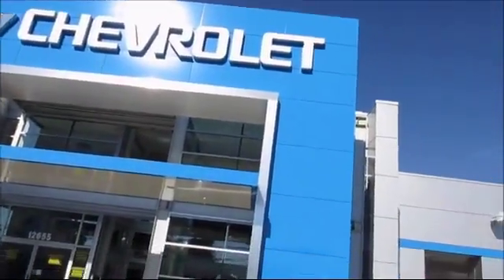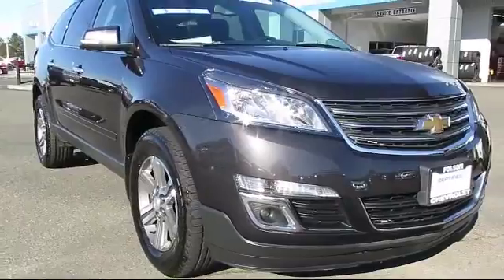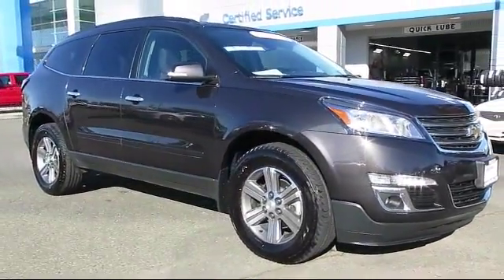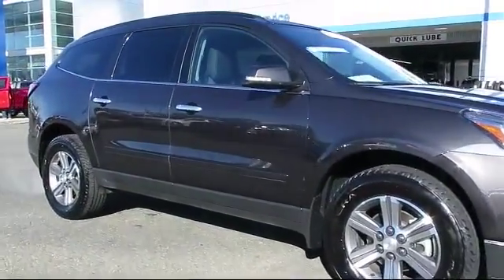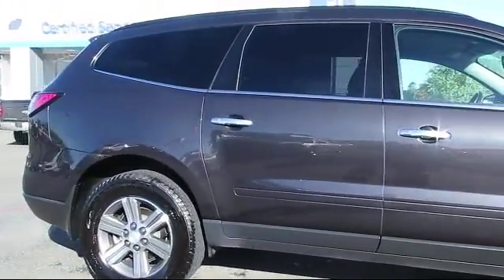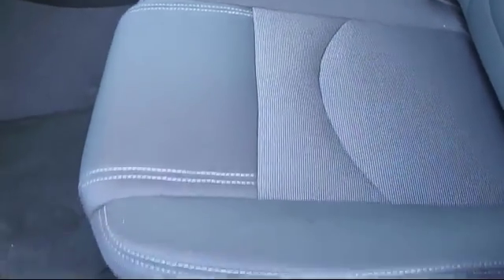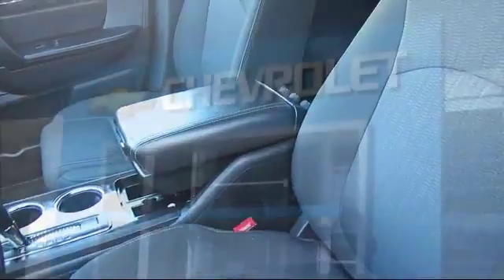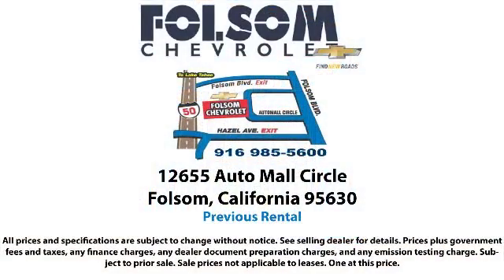2017 Chevrolet Traverse Lt Sport Utility Sacramento Roseville Elk Grove Folsom Stockton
2017 Chevrolet Traverse Lt Sport Utility-Stock Number: 8379R Vin:1GNKVGKD9HJ110402 Previous Rental.

Folsom Chevrolet
12655 Auto Mall Circle